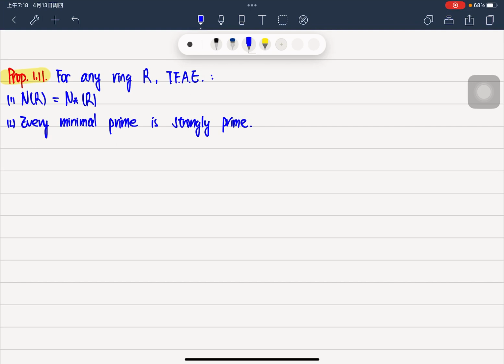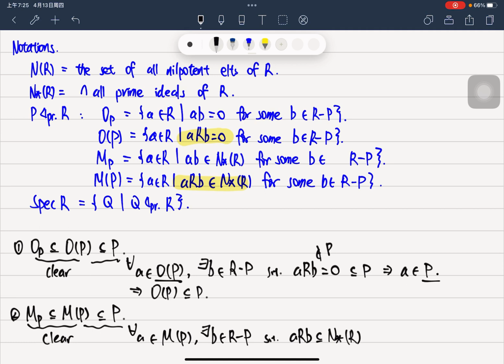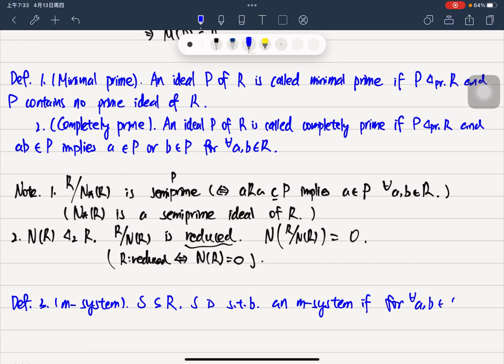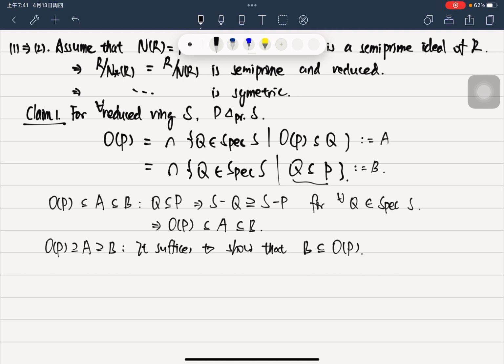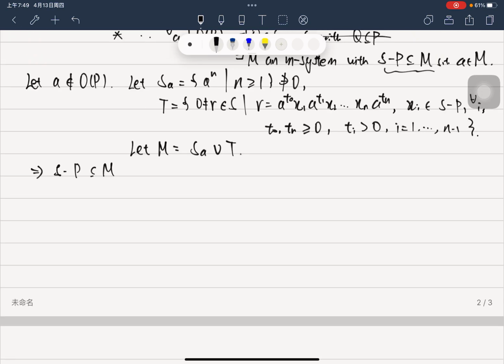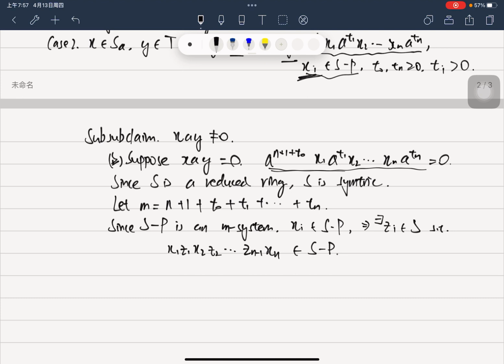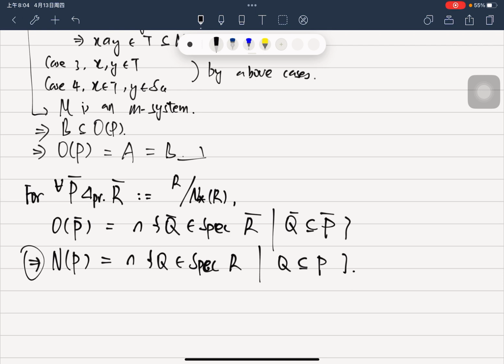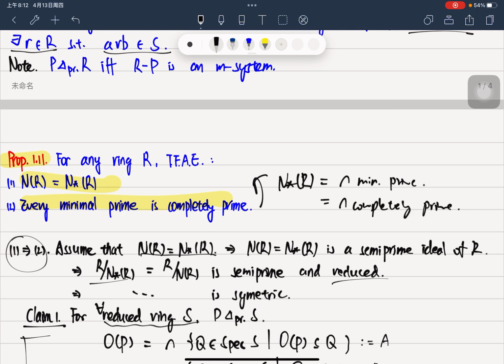R is a NI ring iff every minimal prime ideal of R is completely prime~professor Shin👍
Professor Shin says that NI iff every minimal prime is strongly prime. And here's the proof of Professor Shin.